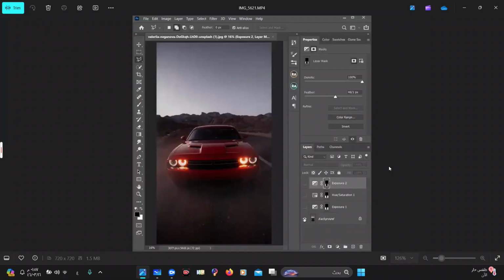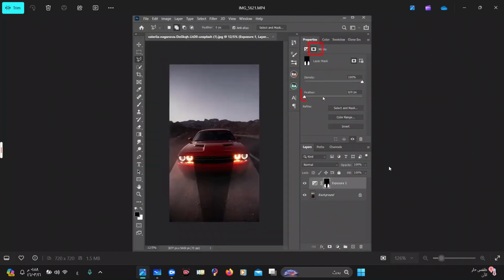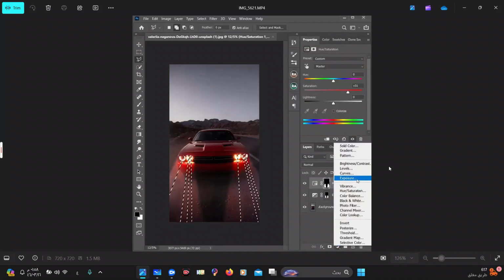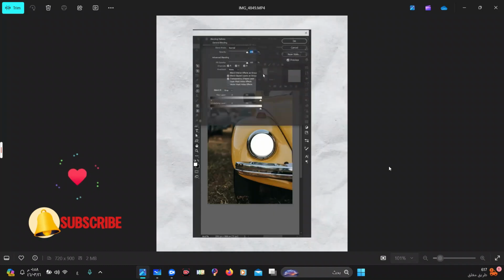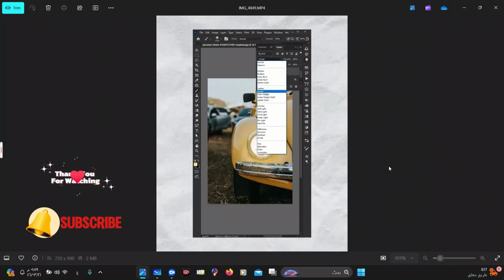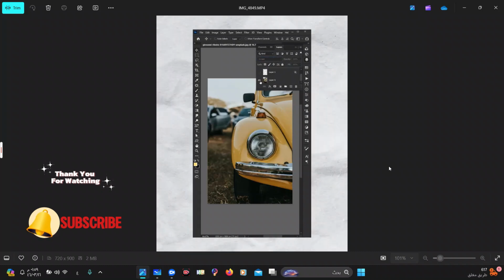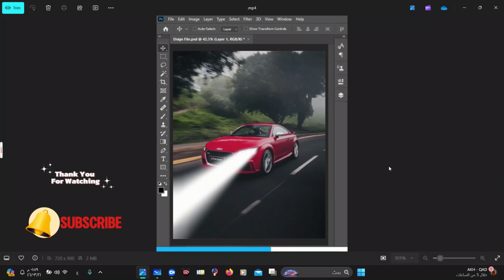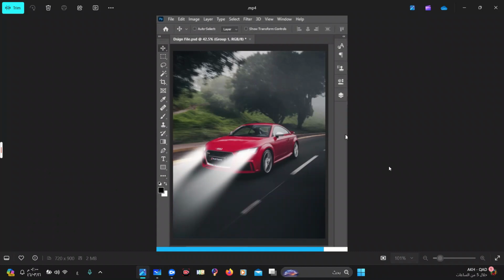تقنيات الإضاءة - ( إضاءة السيارات)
مرحبا بكم ... سنتعلم اليوم طريقة عمل إضاءة للسيارة متابعة ممتعة ومفيدة للجميع . وبالتوفيق .